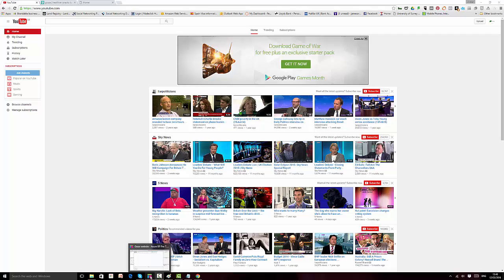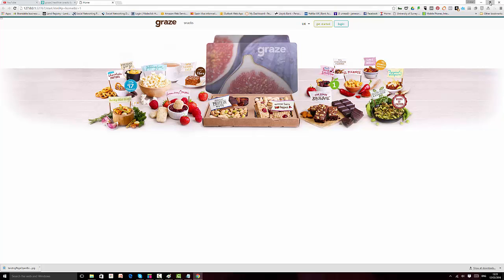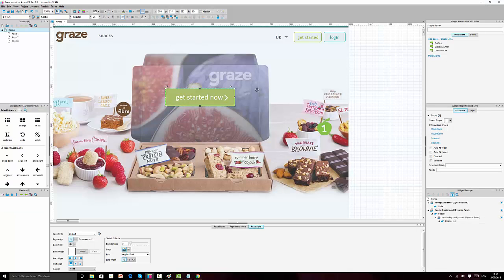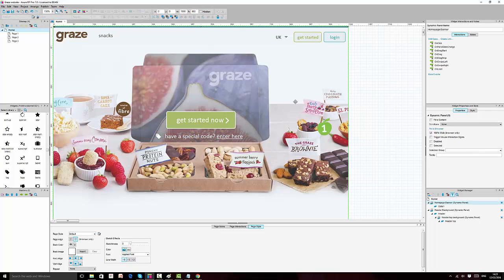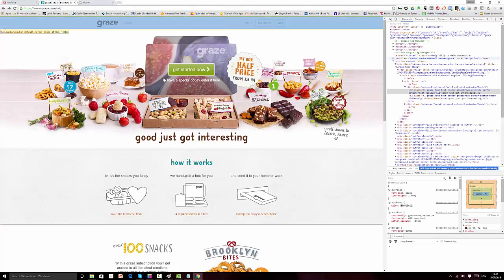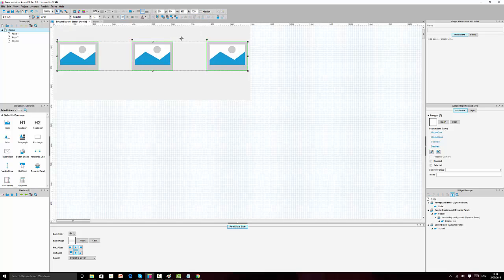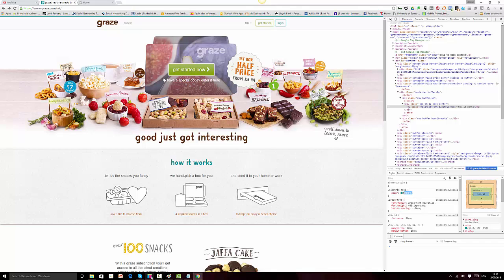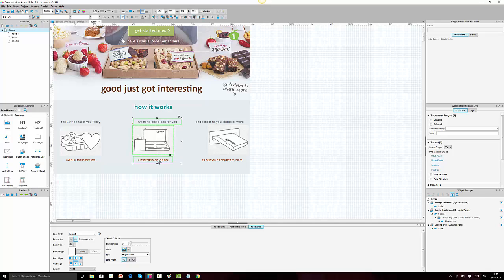Graze Website Design Using Axure RP 7 0 PART 2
In this tutorial we are going to looking at the Banner section, and other body content